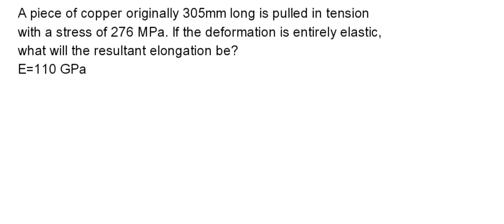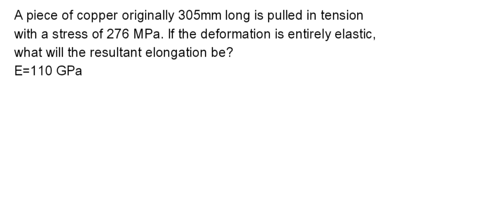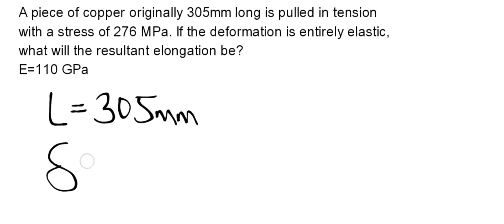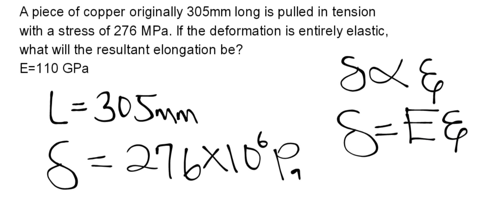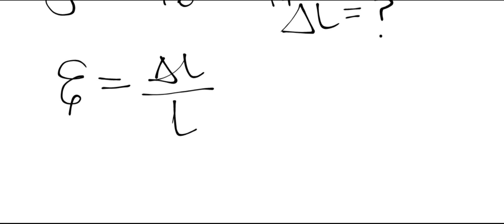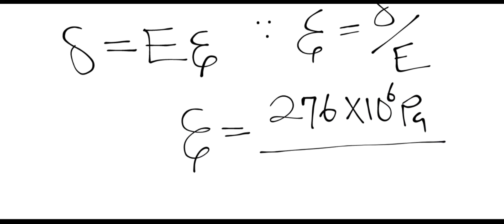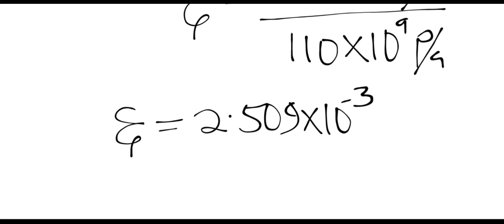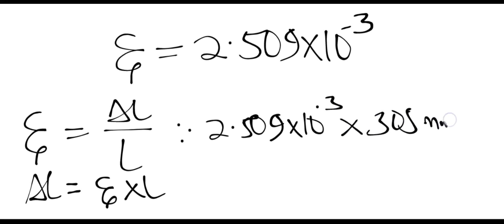What will the resultant elongation be? if E=110 GPa, Stress is 276 Mpa and wire length is 305mm.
This is a solution to a question under Modulus of Elasticity, The question is
: A piece of copper originally 305mm long is pulled in tension with a stress of 276 MPa. If the deformation is entirely elastic, what will the resultant elongation be? E=110 GPa.